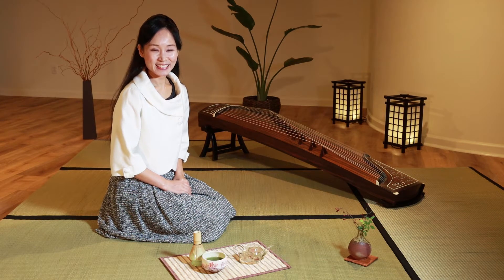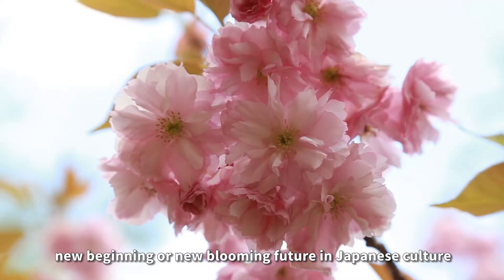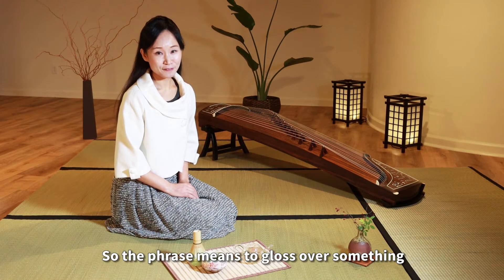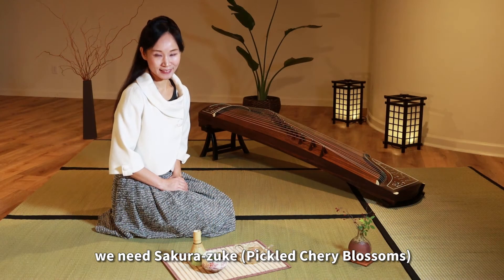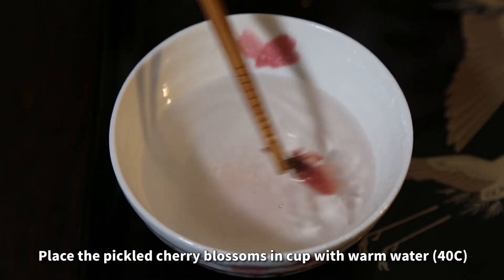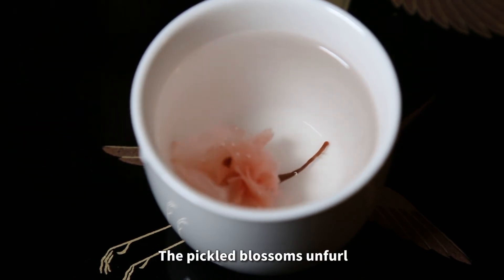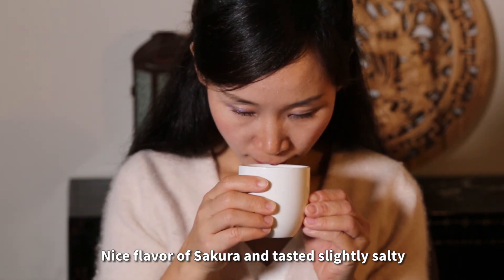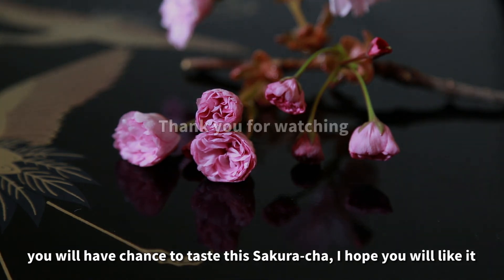How to enjoy Japanese Cherry Blossom Tea/Sakura Tea/Sakurayu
Instead of green tea, Sakura-cha is traditionally enjoyed on special occasions, such as ceremonies of engagement and wedding, birth celebration, graduation celebration…as Sakura symbolizes new beginning and new blooming future in Japanese culture.